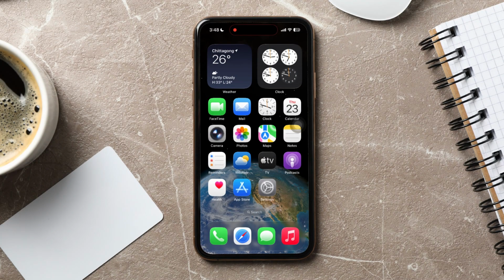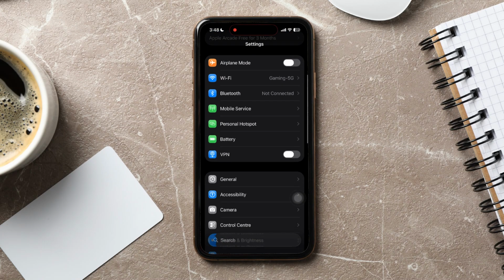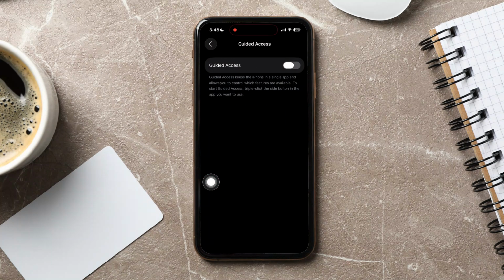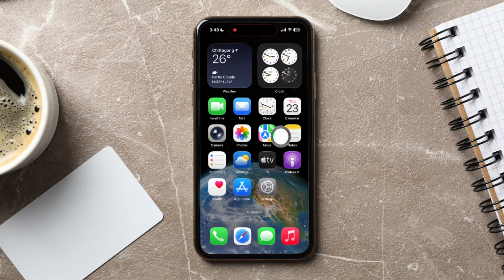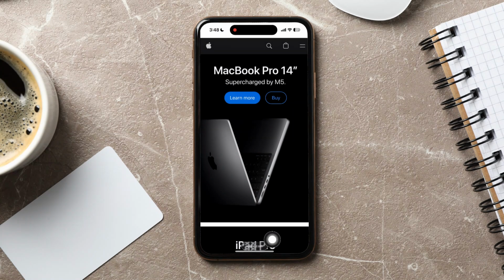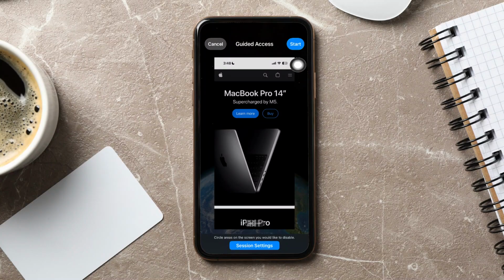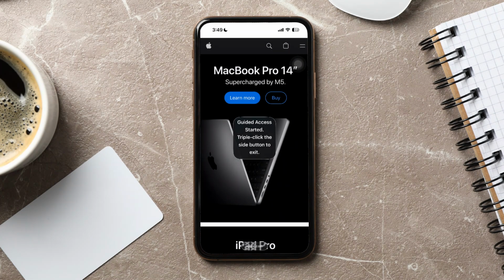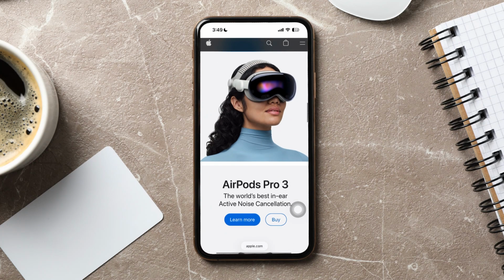How to Hide Menu Bar on iPhone 2026 (Step-By-Step Tutorial)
In this video, I'll show you exactly how to hide the menu bar on your iPhone to create a cleaner, more immersive screen experience. You'll discover multiple methods to minimize visual clutter and maximize your viewing area without needing any third-party apps or complicated settings. We'll start with the simplest built-in iOS features that automatically hide interface elements, then explore advanced techniques for different apps and scenarios. I'll walk you through step-by-step instructions for hiding the menu bar in Safari, removing status bar elements during video playback, and using focus modes to reduce on-screen distractions. You'll also learn how to customize Control Center access and enable full-screen modes across various applications. Whether you're watching videos, reading articles, or simply want a more minimalist iPhone interface, these quick tips will help you achieve a distraction-free experience in seconds. Perfect for anyone looking to optimize their iPhone's display and create more screen real estate for what matters most.